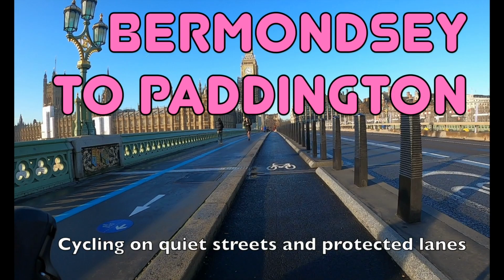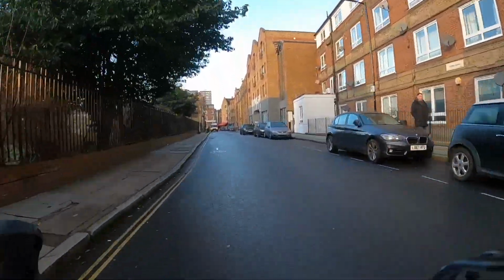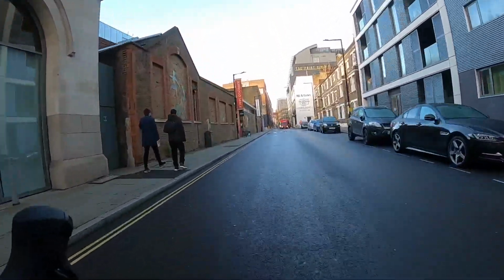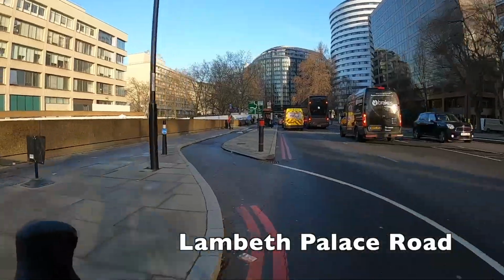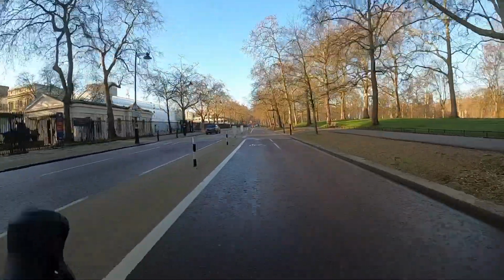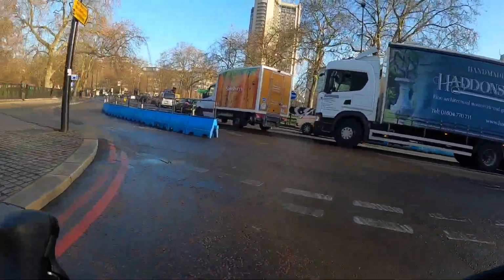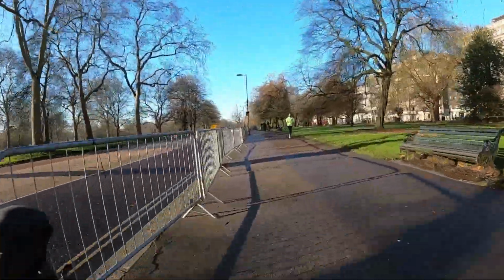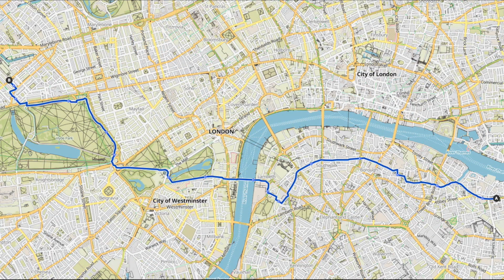A fantastic way to cycle from Bermondsey to Paddington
You can cycle from Bermondsey in south London to Paddington in west central London about 40 minutes, entirely on quiet streets and protected cycled lanes.

The route is about 6.4 miles long (10.3km) and makes use of Cycleway 4, Cycleway 14, the Baylis Road and Westminster Bridge cycle tracks, plus Cycleway 3. It also takes in the new Park Lane cycleway, a short section of Cycleway 27, and a few cut-throughs of my own creation... it covers a lot, actually!

The 40 minute journey time isn't much longer than taking the Tube, a journey for which you would normally have to change trains in any case.

You can see a digital map of the route and download a GPS/GPX file to use on whatever device or app you want

And thank you to viewer John Levermore for compiling a single map of all the London Cycle Routes videos, which you can

I also highly recommend the Safe Cycle London map for route planning, which is compiled by @SafeCycleLDN on twitter